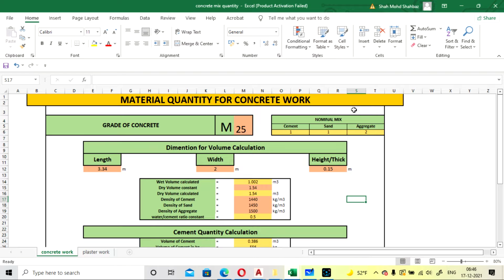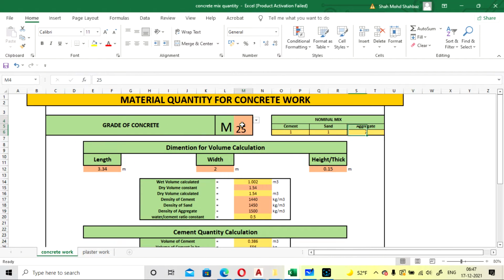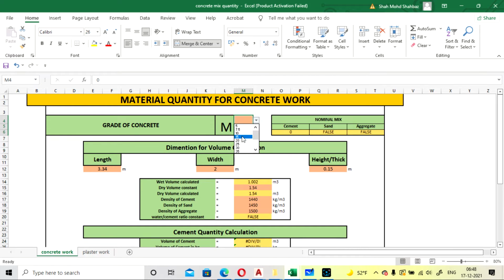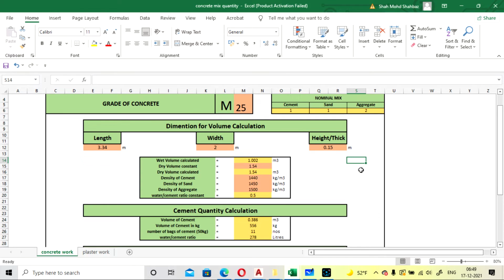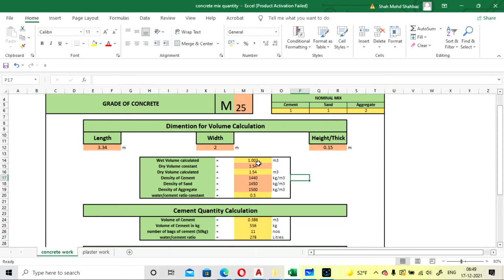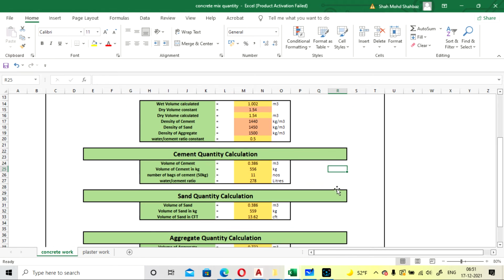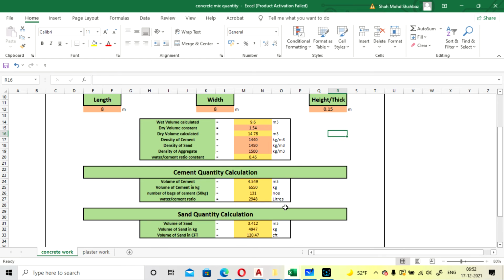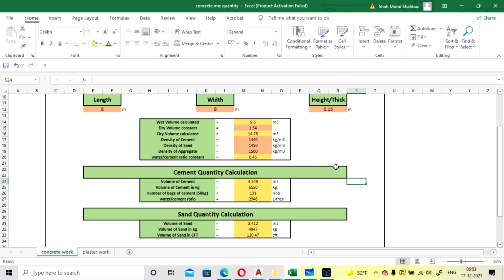Excel Calculation of Cement, Sand & Aggregate Quantity civilsite #2021